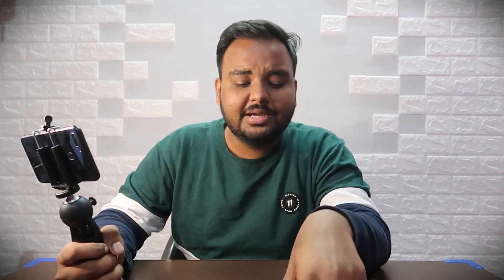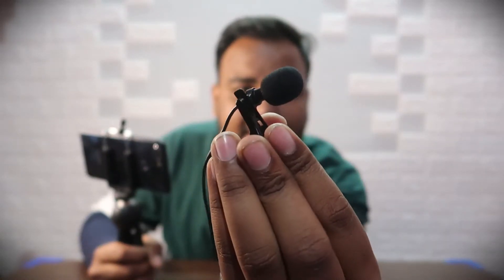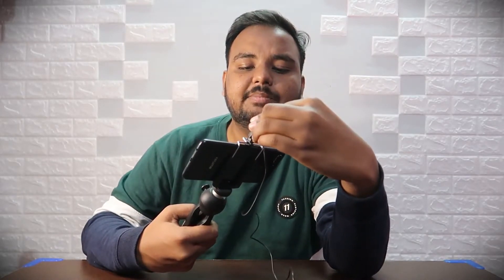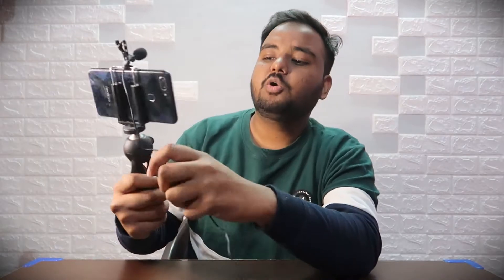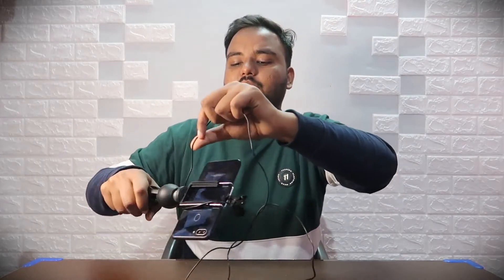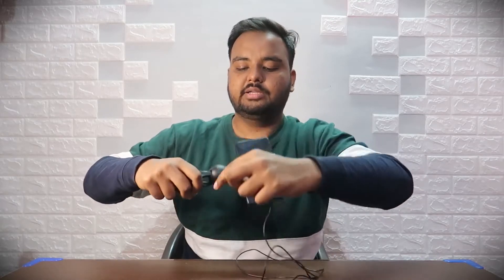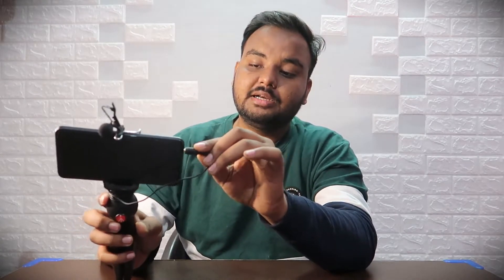MOBILE VLOGGING SETUP FOR BEGINNERS | UNDER Rs 500| CHEAPEST VLOGGING SETUP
HII GUYS , IN THIS VIDEO I SHOW YOU THE BEST VLOGGING SETUP FOR BEGINNERS UNDER Rs 500 ,SO YOU CAN EASILY BUY THESE GEARS AND START VLOGGING AND THIS IS THE CHEAPEST VLOGGING SETUP ALSO

PRODUCT LINKS
GENERIC MIC -
TRIPOD -
ATTACHMENT -